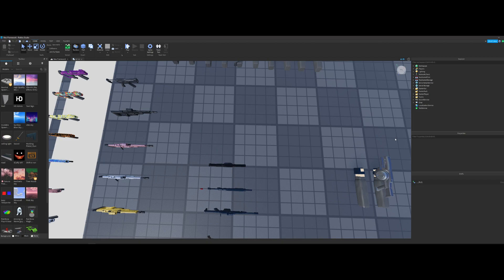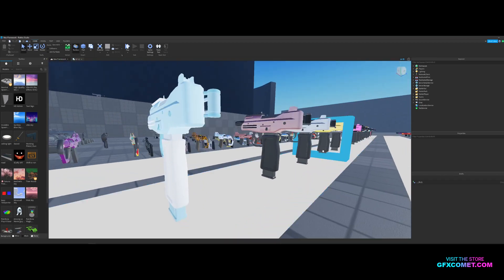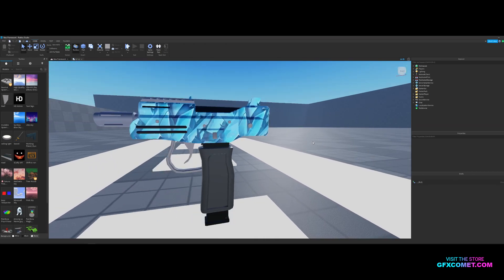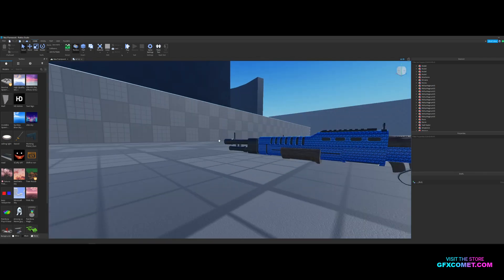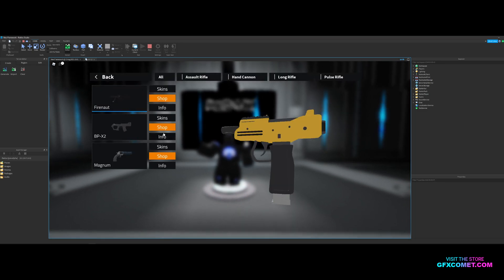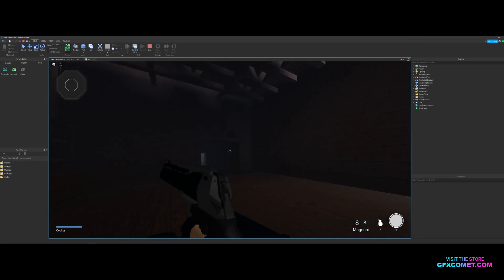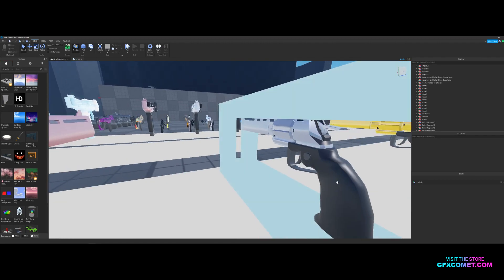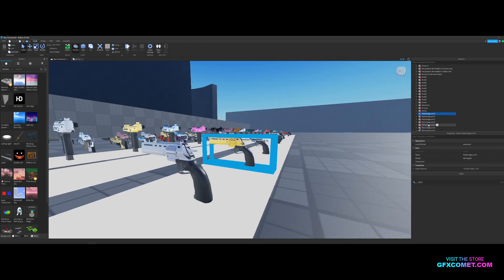Making A Roblox FPS Game! Part 1 (Roblox)